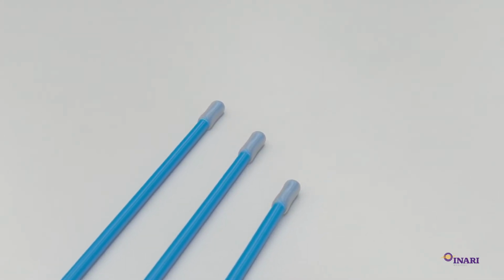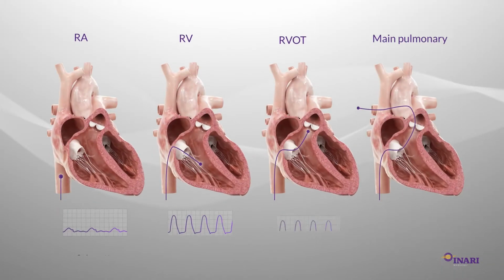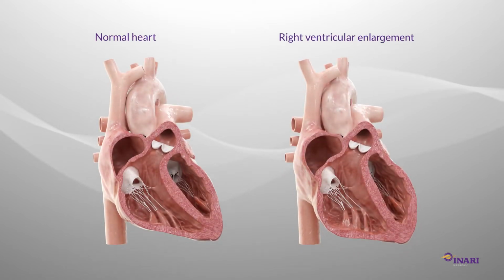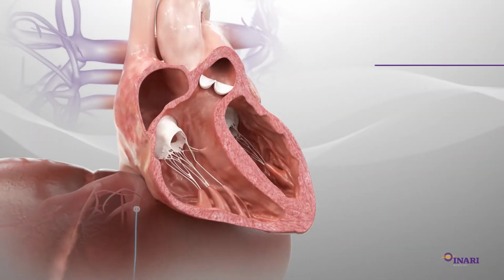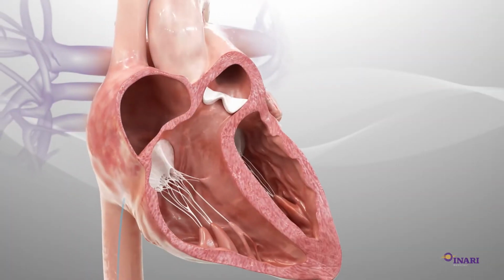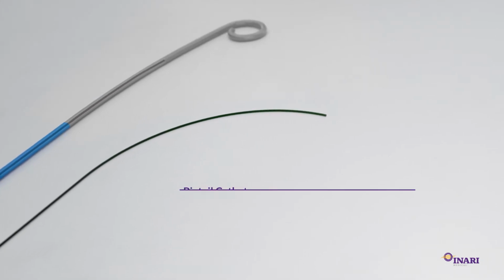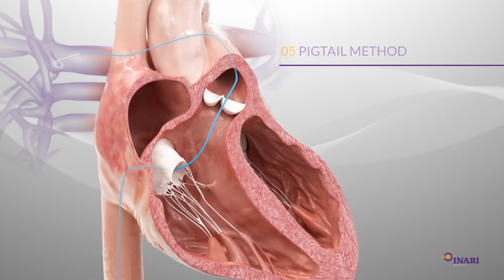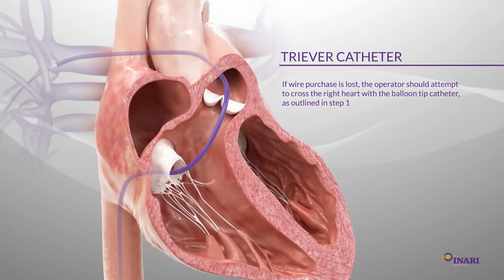Inari Medical Triever Catheter - Medical Narrative 6:42 - voiced by Johnny George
Hello & welcome to the "Johnny George - voice actor" YouTube Channel.
Here you can review some of our projects we’ve voiced over the years.